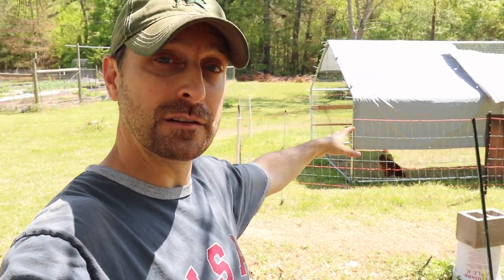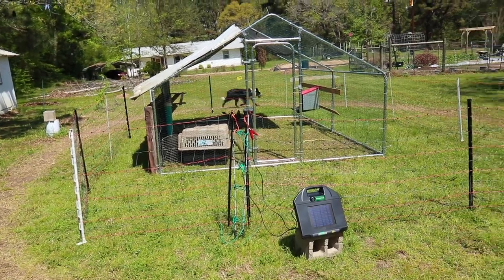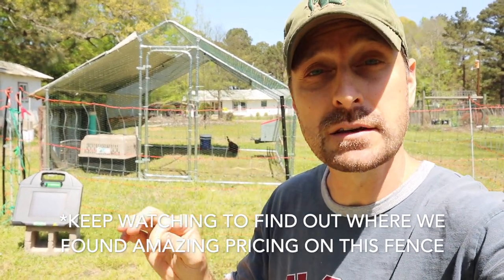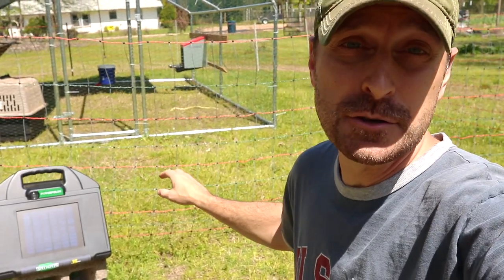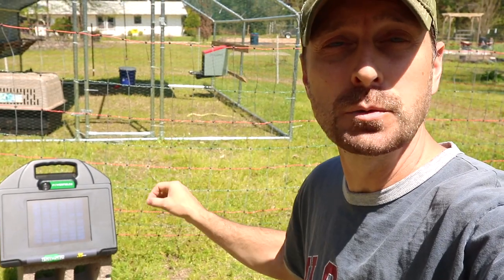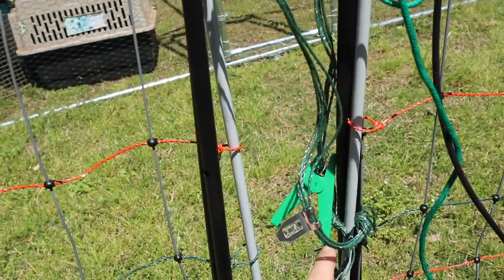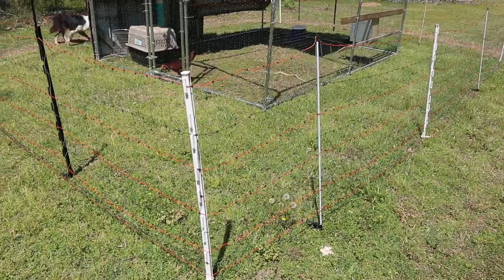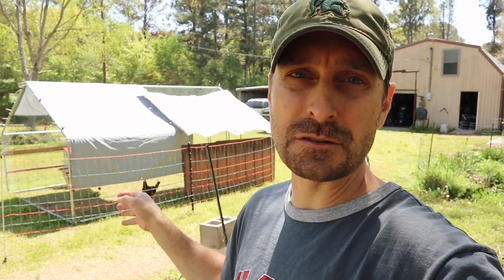Powerfields Solar Fence Charger And Poultry Net Setup! Will THIS Protect My New Coop?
Metal Coop

Items Used To Start Our Seeds:
1020 Grow Trays
2" Seed Starting Pots